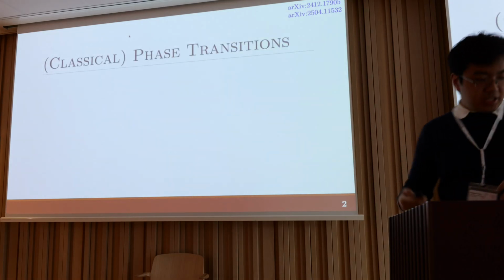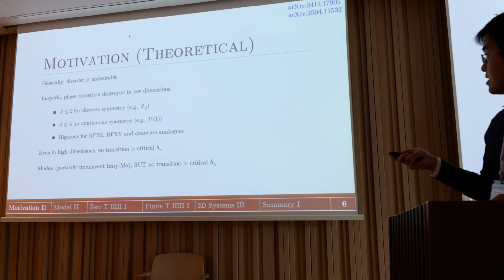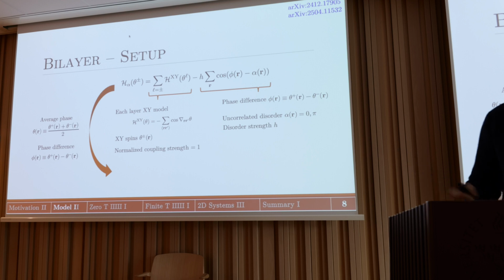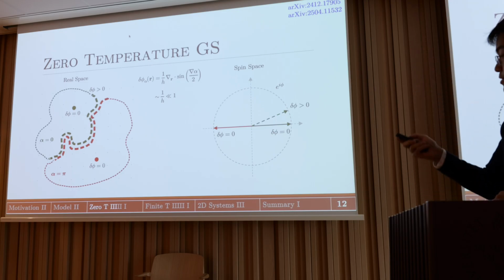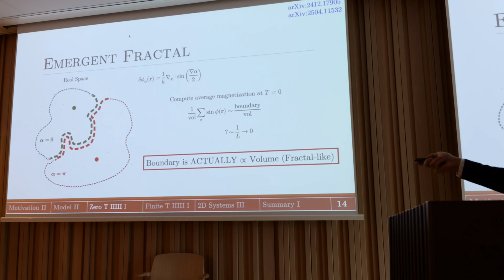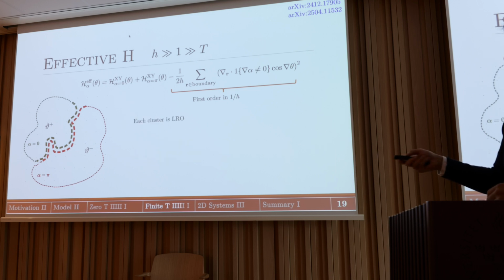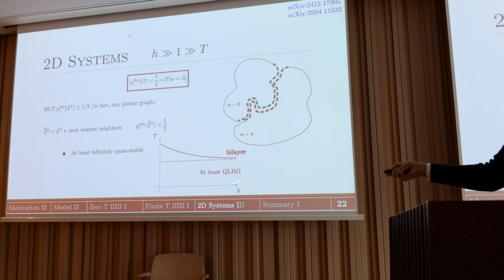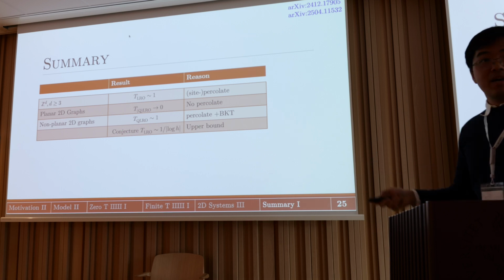Infinitely Stable Disordered Systems on Emergent Fractal Structures (Andrew Yuan)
Infinitely Stable Disordered Systems on Emergent Fractal Structures
Andrew Yuan, University of Maryland
workshop Beyond Standard Superconducting and Superfluid States: Electron Quadrupling Condensates and Composite Orders on May 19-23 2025 Nordita, Stockholm, Sweden